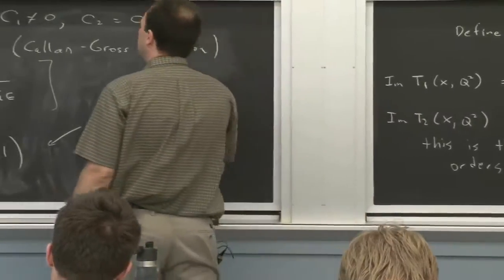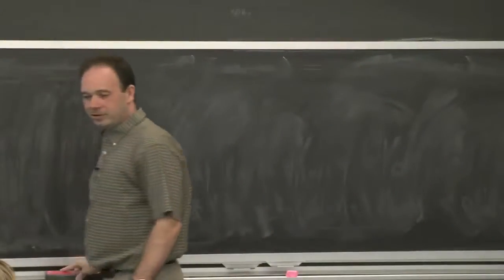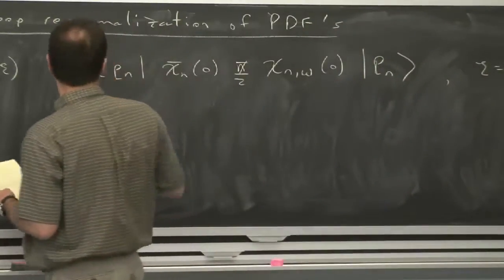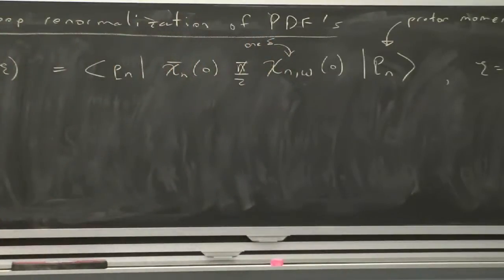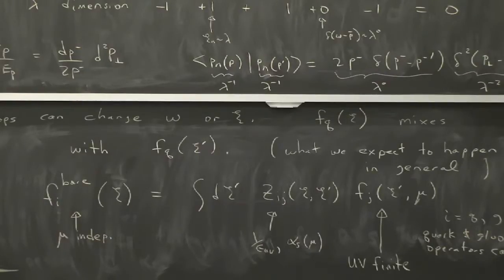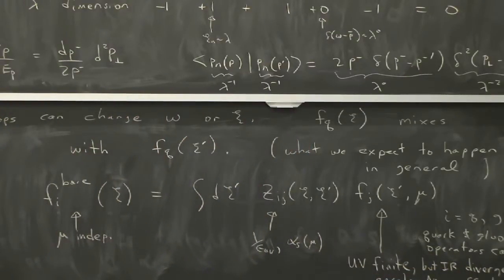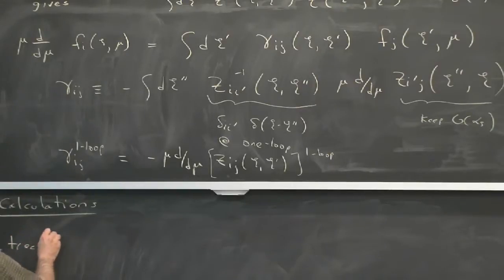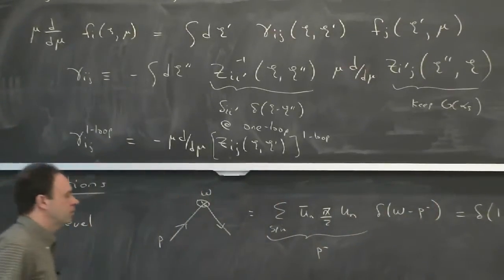8.EFTx, Module 82 Lecture 22, DIS Renormalization Group Equations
8.EFTx, Module 82 Lecture 22, DIS Renormalization Group Equations